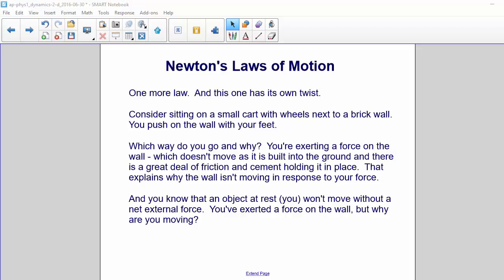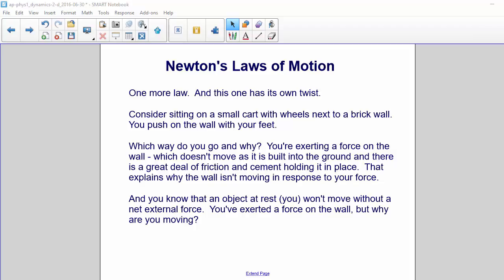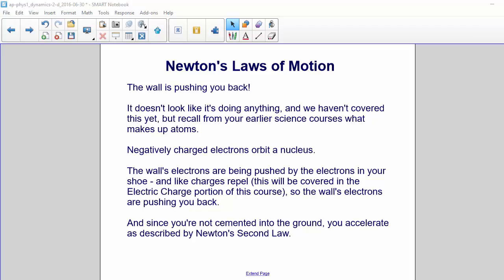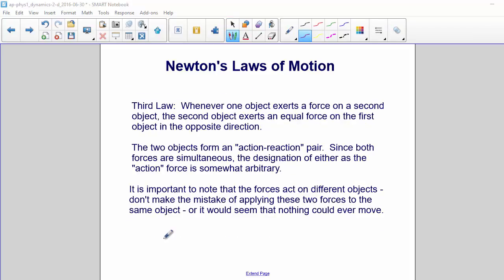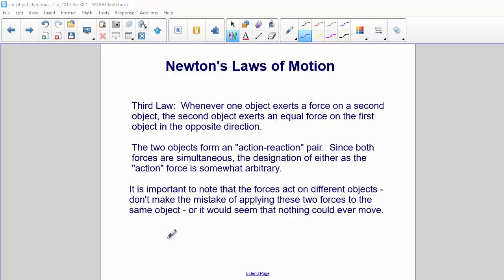AP 1 Dynamics 2D Review of One Dimensional Dynamics part 3